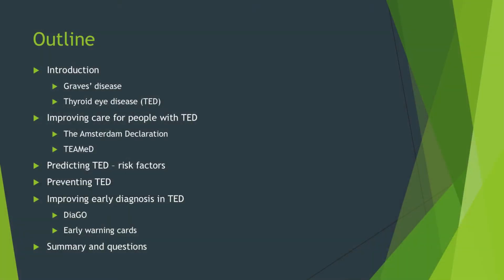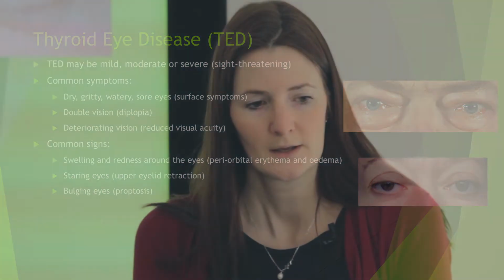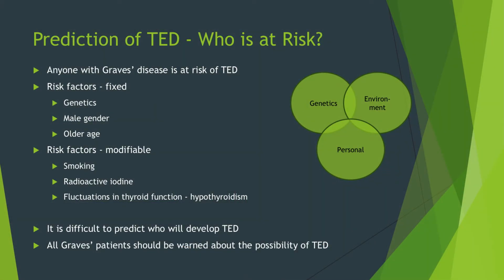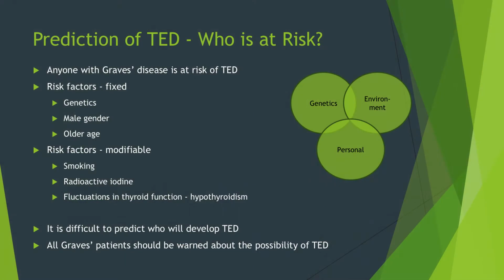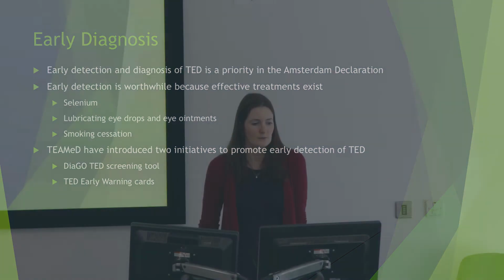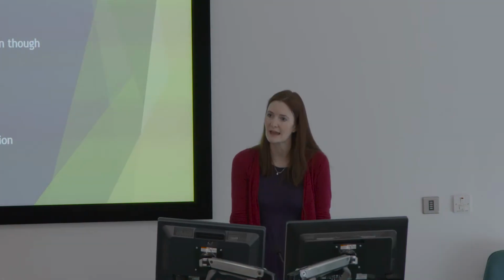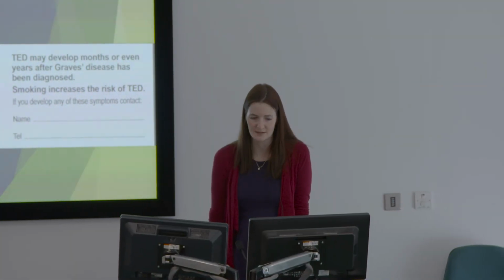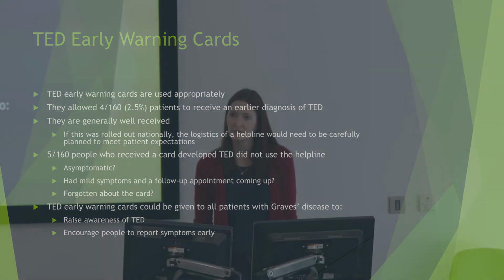Dr Anna Mitchell - Improving the Care of People with TED